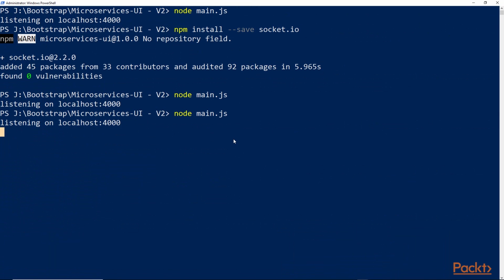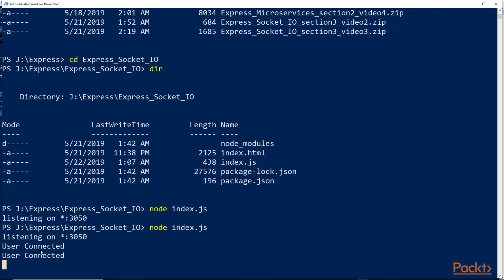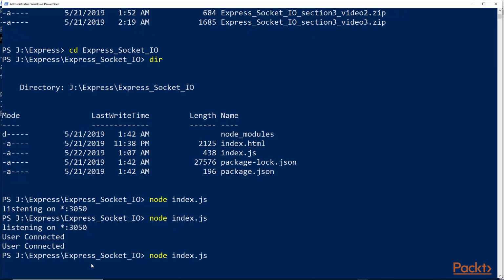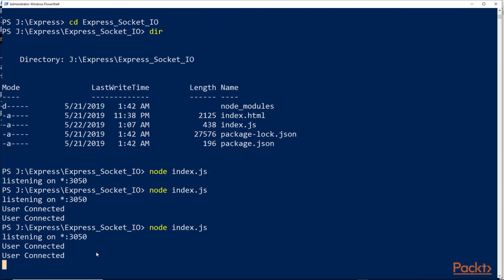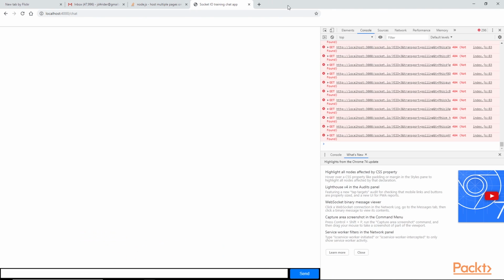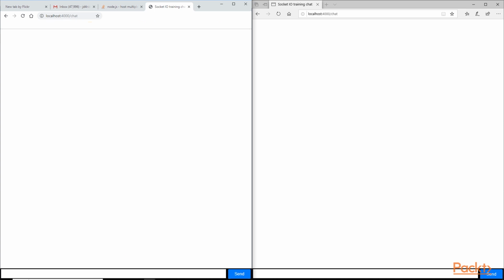Building Microservices from Scratch: Using a Load Balancer and Its Functions | packtpub.com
This video tutorial has been taken from Building Microservices from Scratch. You can learn more and buy the full video course